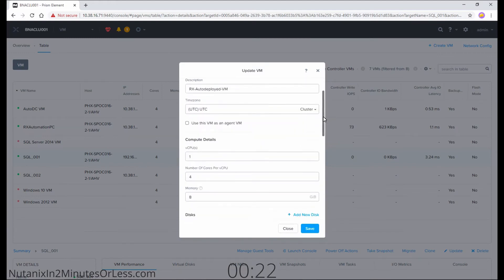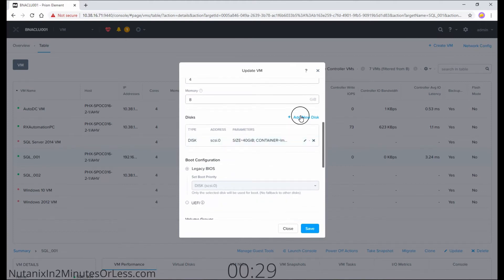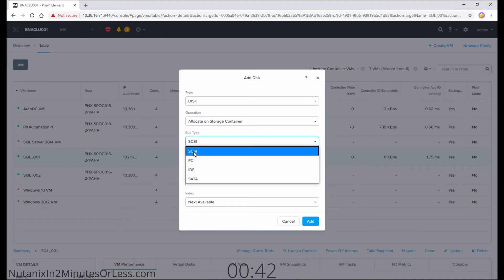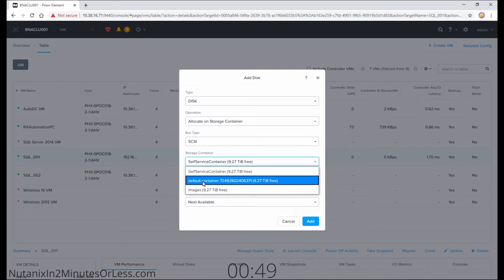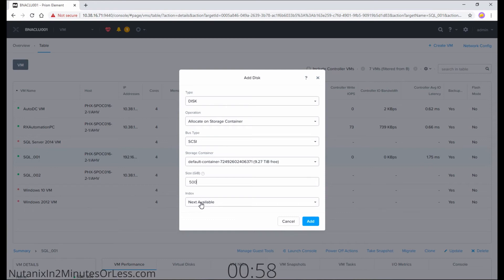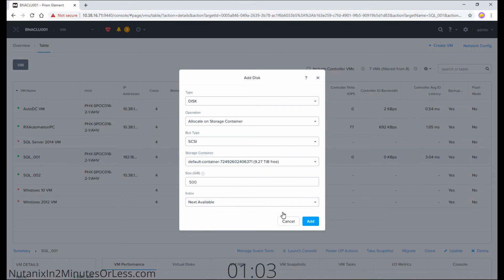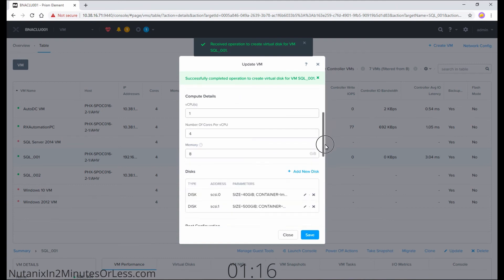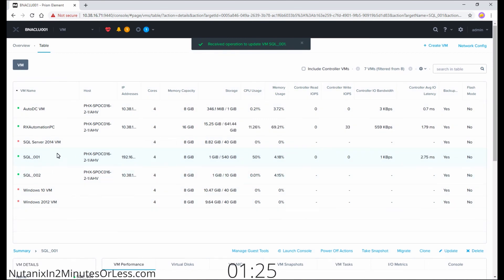Add a New vDisk to a Nutanix VM - Nutanix in 2 Minutes or Less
How to add a new vDisk to an existing VM